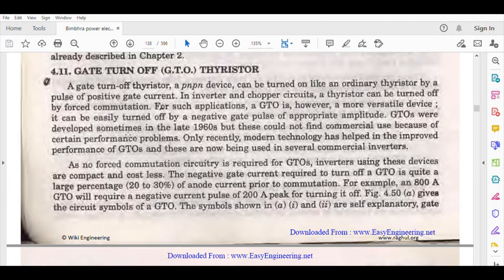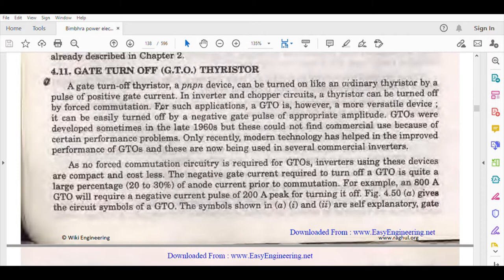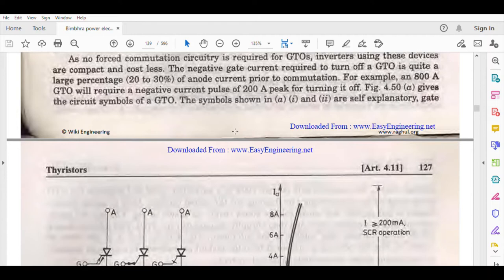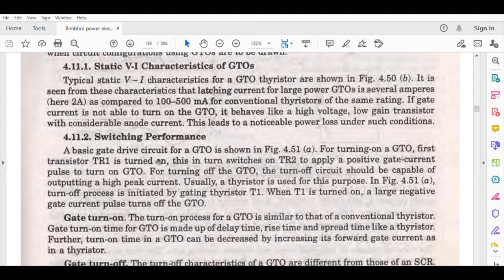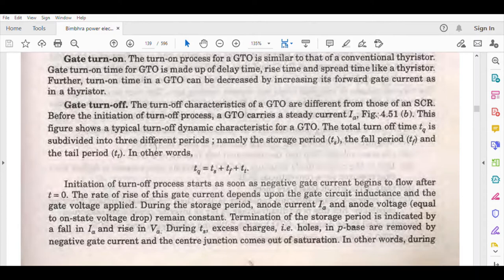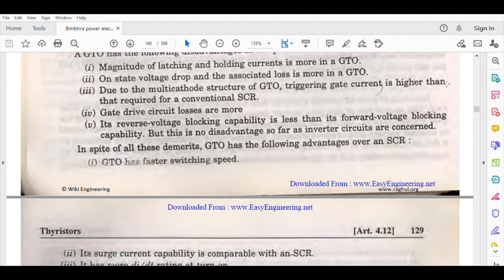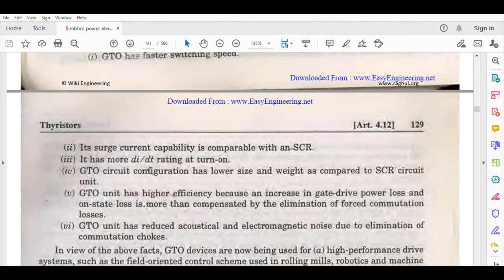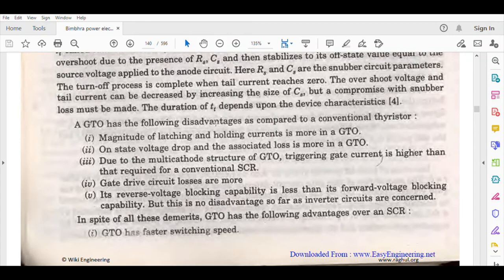Lecture-17|Power Electronics| GTO: Gate turnoff thyristor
Semester - VIII (Electronics & Telecommunication)
University - Chhattisgarh Swami Vivekanand Technical Univesity (CSVTU), Bhilai.
Topic - GTO: Gate turnoff thyristor

Construction, operation, and basic principle of GTO: Gate turnoff thyristor is discussed.